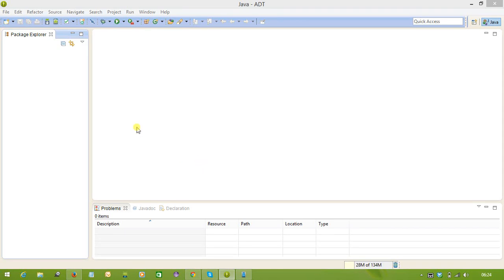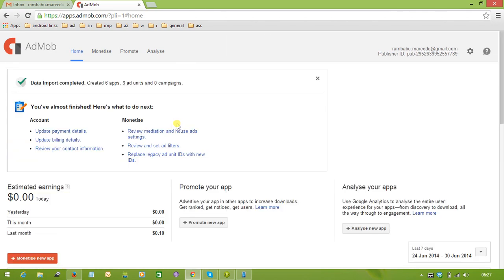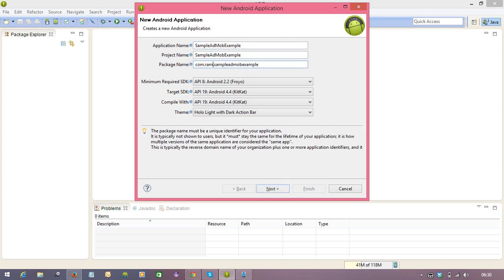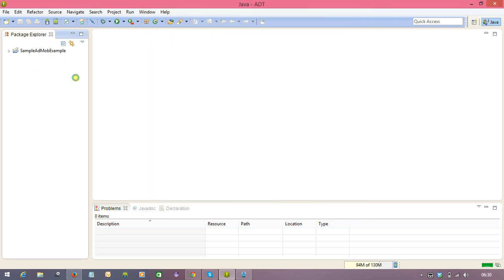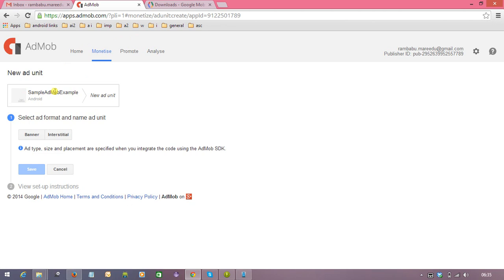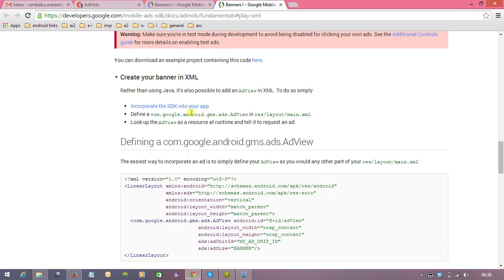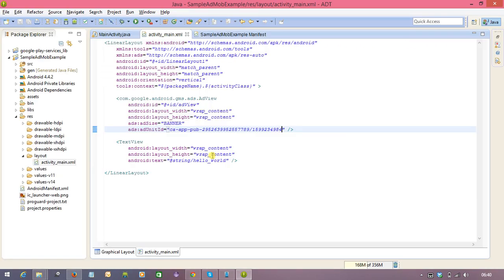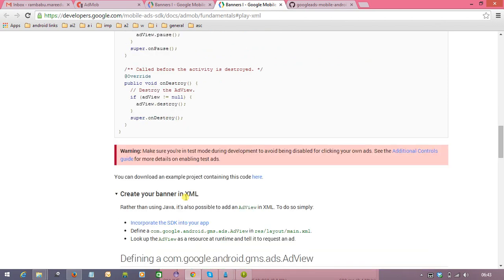Android AdMob Updated Video Tutorial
Legacy AdMob will shutdown from August 31 2014 onwards.
Here this video will show you how to use new updated AdMob in your android application